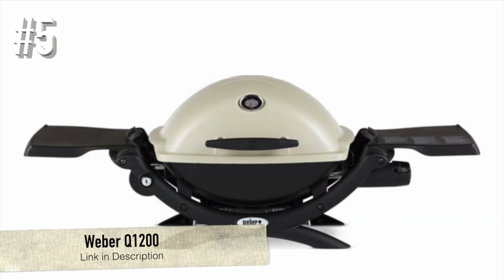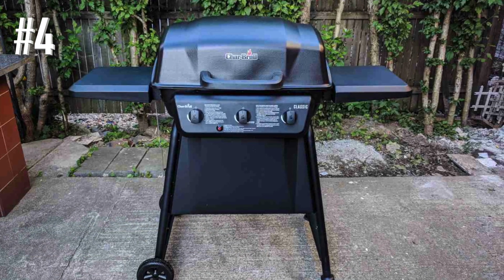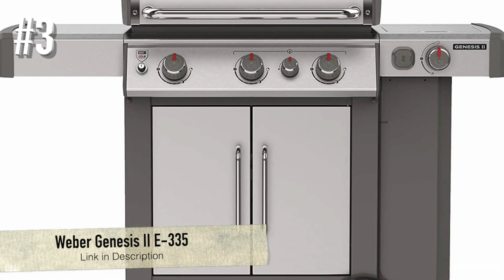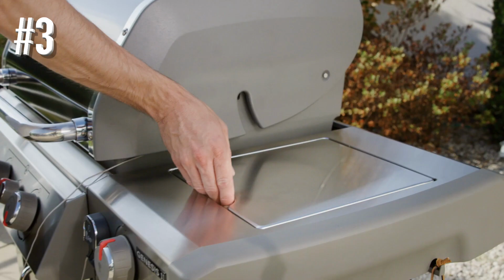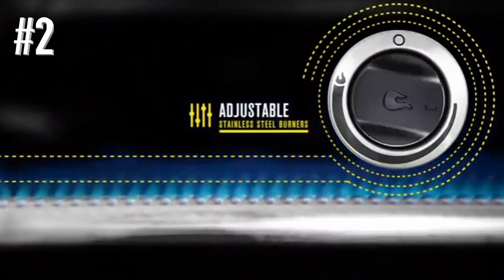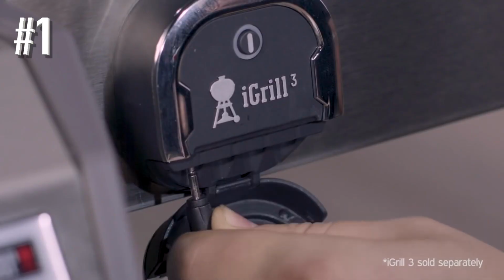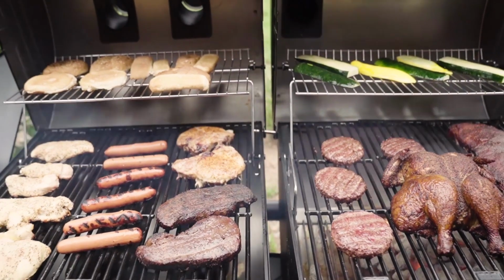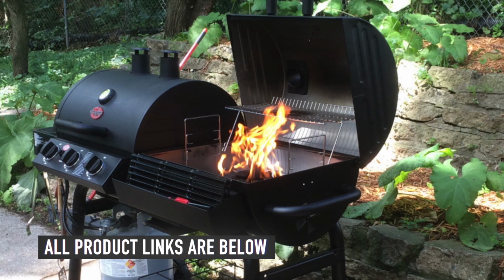Best Gas Grills 2021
Best Gas Grills 2021 - These are the Best Gas Grills 2021

5. Weber Q1200 (Amazon)
4. Char-Broil Classic 3-Burner Propane Gas Grill (Amazon)
3. Weber Genesis II E-335 (Amazon)
2. Char-Broil Performance 300 (Amazon)
1. Weber Spirit II E-310 (Amazon)
Char-Griller 5050 Duo Gas-and-Charcoal Grill (Amazon)

UK LINKS
5. Weber Q1200 (Amazon)
4. Char-Broil Classic 3-Burner Propane Gas Grill (Amazon)
3. Weber Genesis II E-335: N/A
2. Char-Broil Performance 300: N/A
1. Weber Spirit II E-310 (Amazon)

CANADA LINKS
5. Weber Q1200 (Amazon)
4. Char-Broil Classic 3-Burner Propane Gas Grill (Amazon)
3. Weber Genesis II E-335 (Amazon)
2. Char-Broil Performance 300 (Amazon)
1. Weber Spirit II E-310 (Amazon)
Char-Griller 5050 Duo Gas-and-Charcoal Grill: N/A